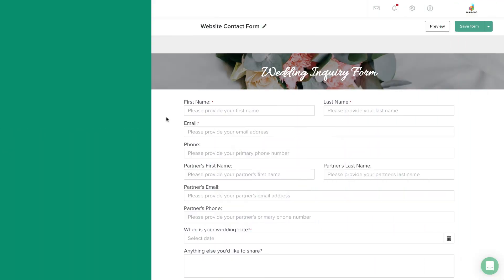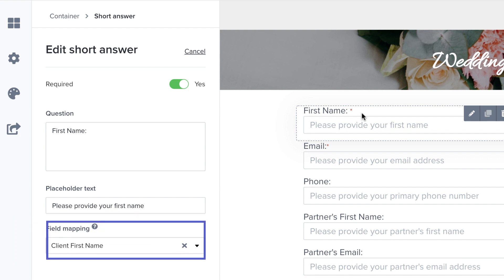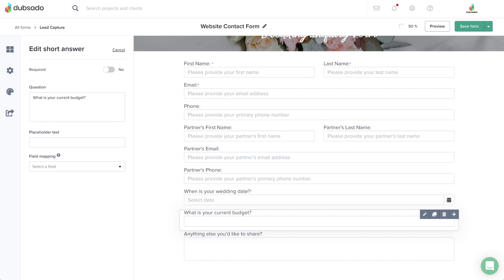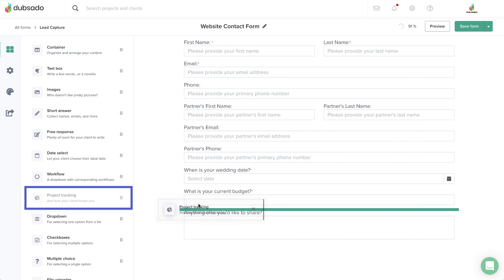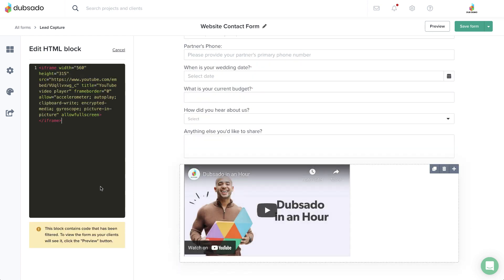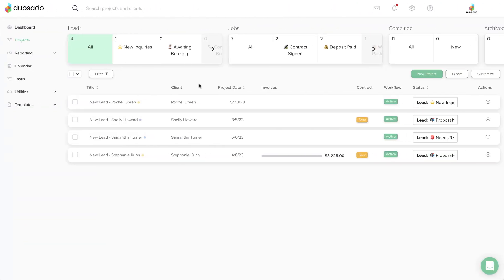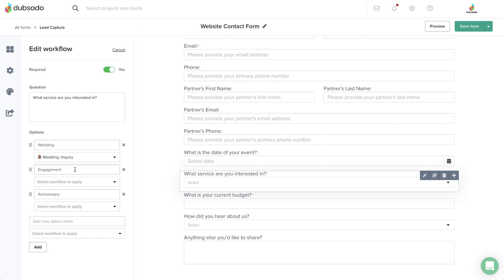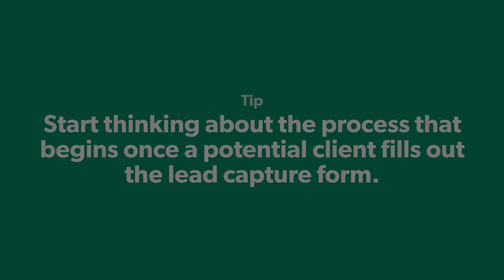Building a Lead Capture in Dubsado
In this video, we breakdown how to build your lead capture form in Dubsado!